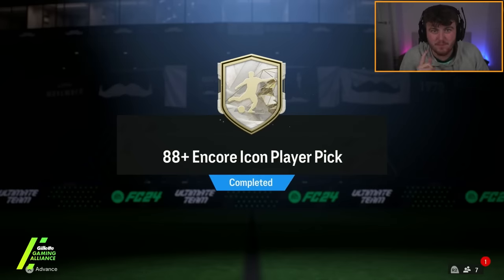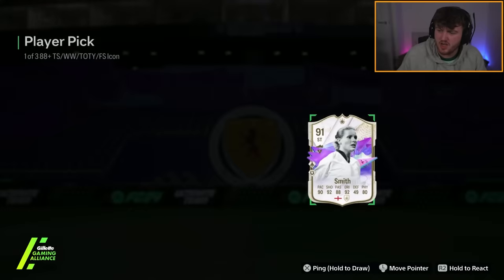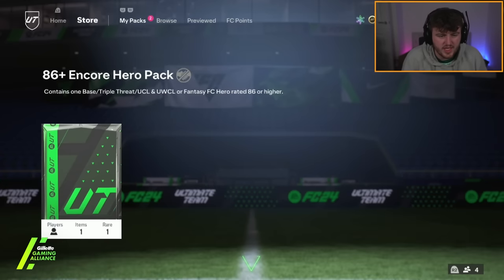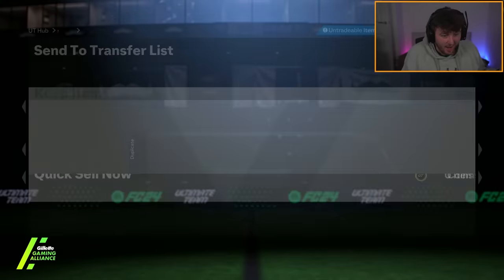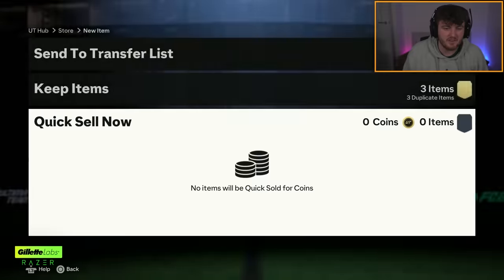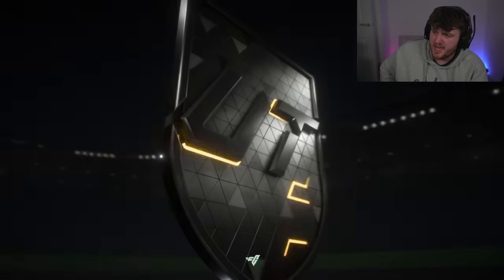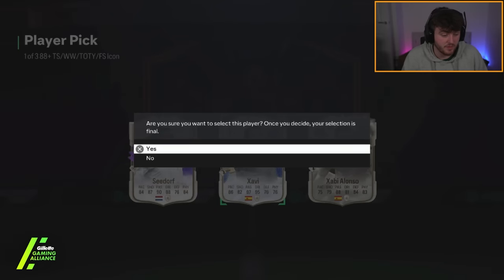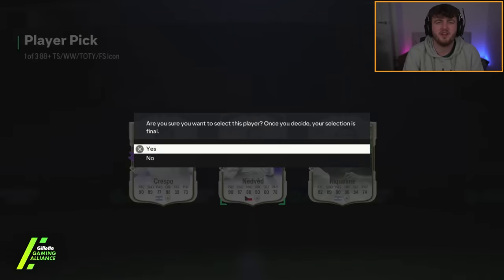25x *NEW* 88+ ENCORE ICON PLAYER PICKS!